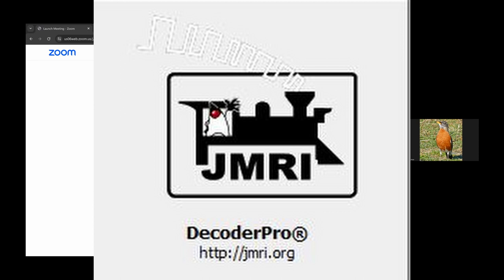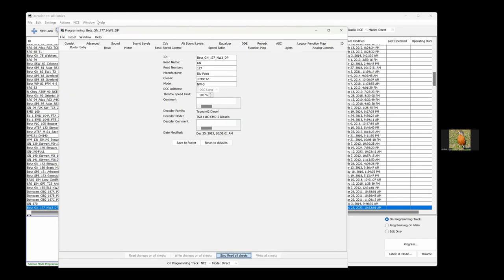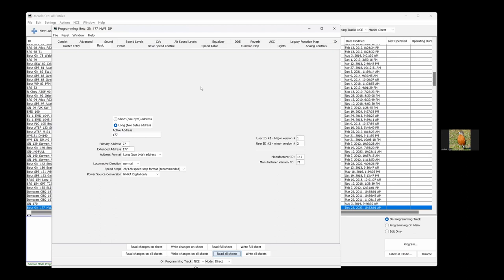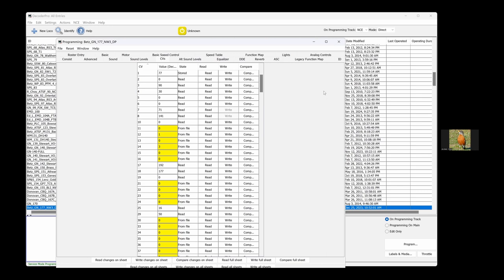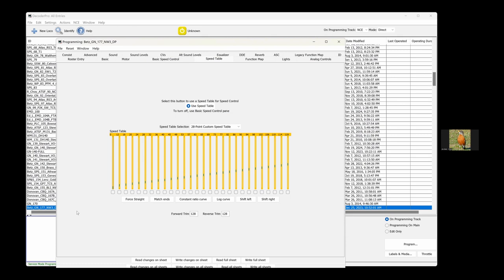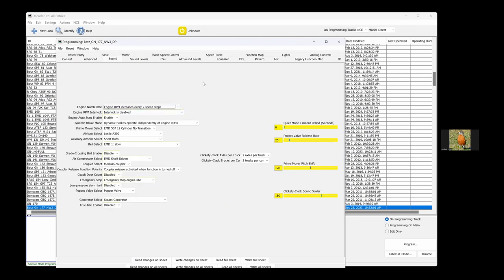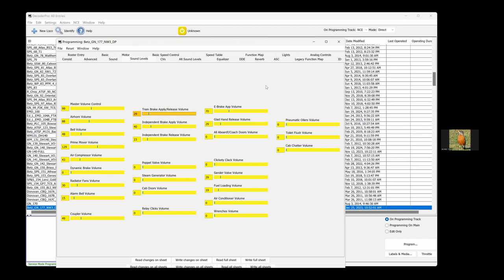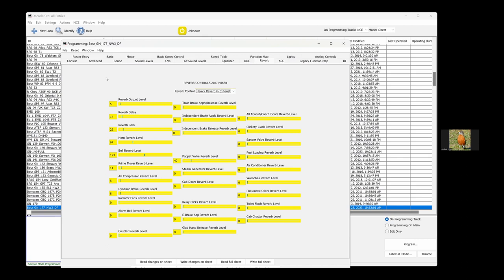How to use Decoder Pro by Jim Betz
Jim Betz describes and demonstrates the various features of JMRI Decoder Pro for locomotive DCC decoder tuning, the featured presentation at the March 2024 meeting of the Whidbey Island clinic of the 4th division of the Pacific Northwest Region of the National Model Railroad Association.  At the in-person meeting there was a few setups with programming tracks and users were able to try out features during the presentation.  Jim goes over some of the basics but also covers a few advanced features and lessons learned.  A good review for those just starting or wondering if Decoder Pro is worth the time.

For more videos of clinic presentations and layout tours, see the rest of this channel @4DPNRMovies